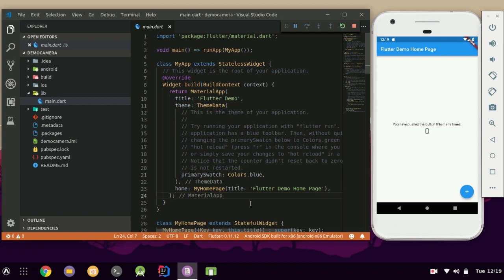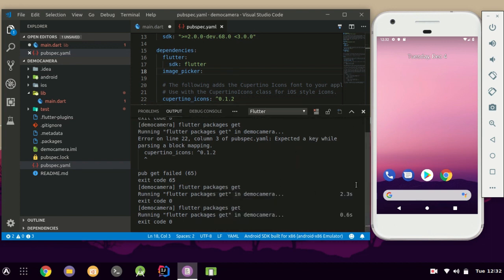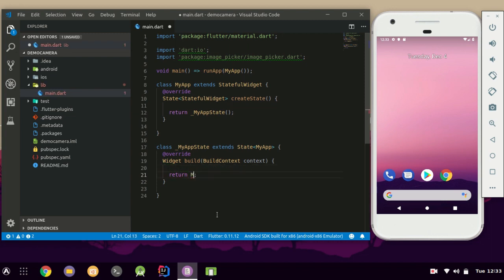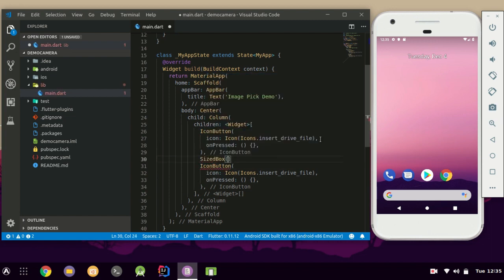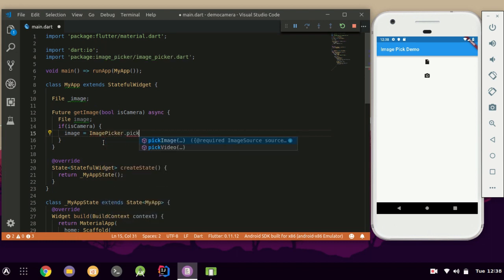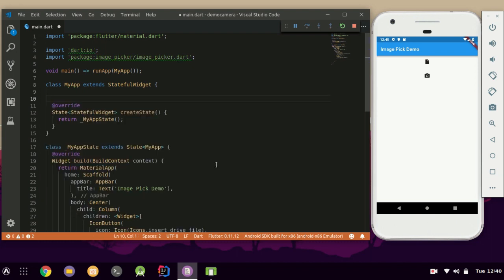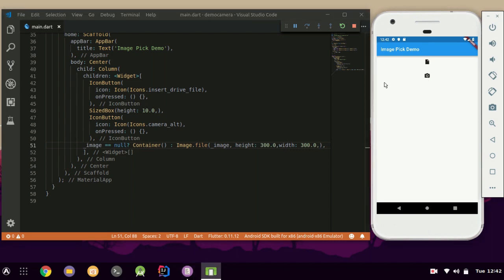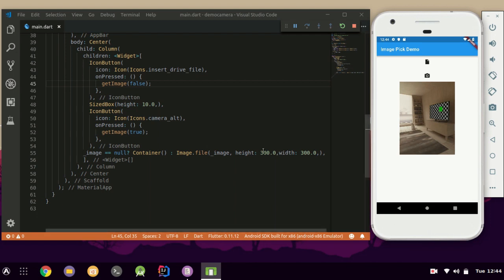Flutter - How to Access Device Camera and Phone Gallery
Is there a way to access the device camera in flutter? How can I pick an image from the gallery? Is there a flutter plugin which can help me take a picture inside my app?
You can also read this full tutorial with screenshots at our exclusive blog